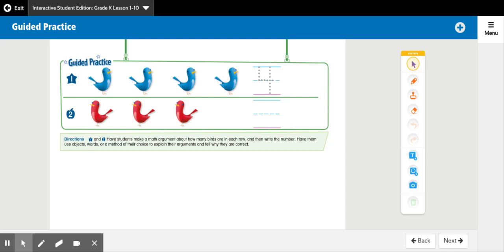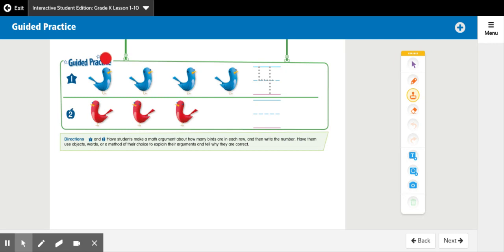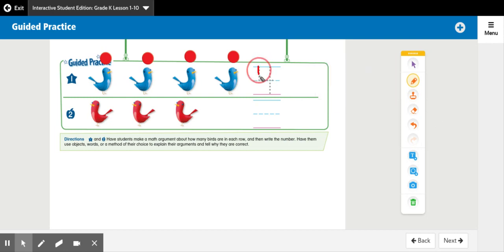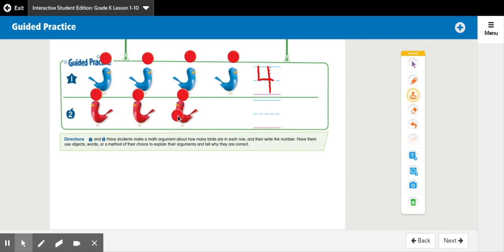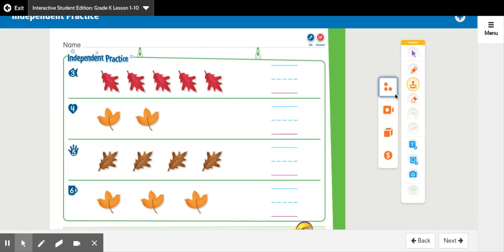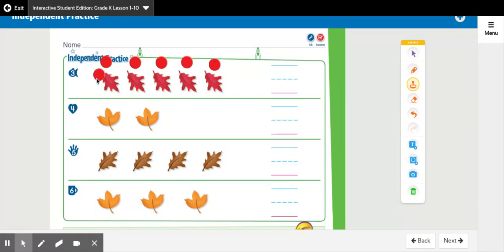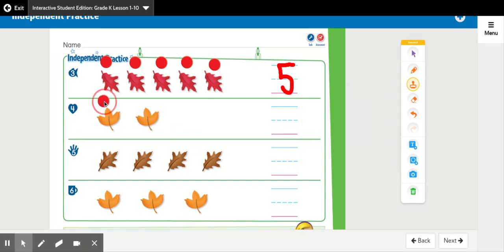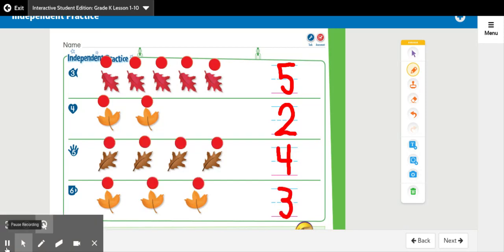Savvas Realize 1.10 Workbook Pages part 1